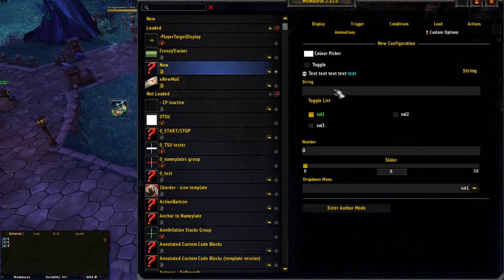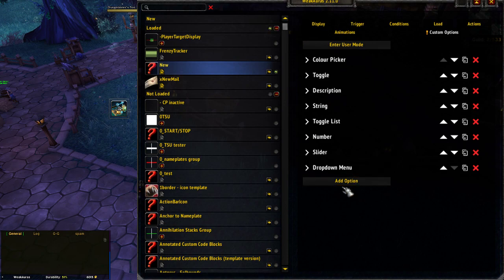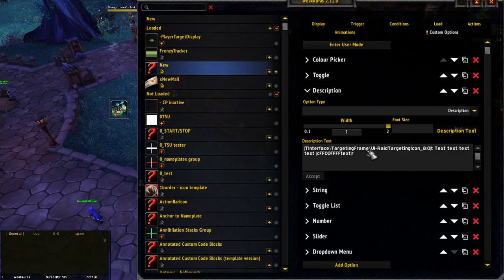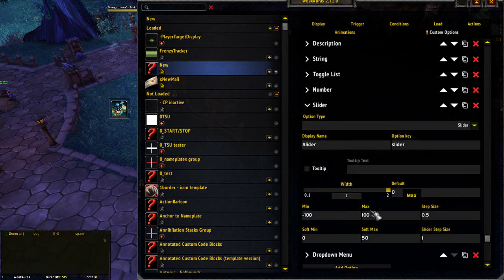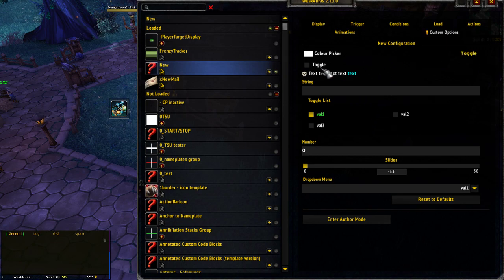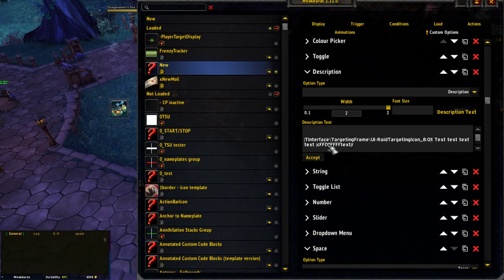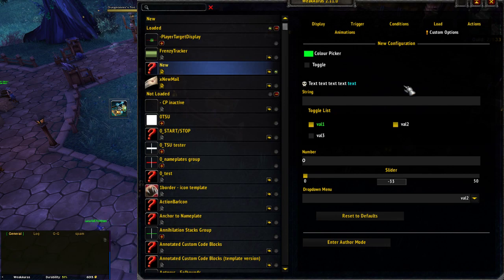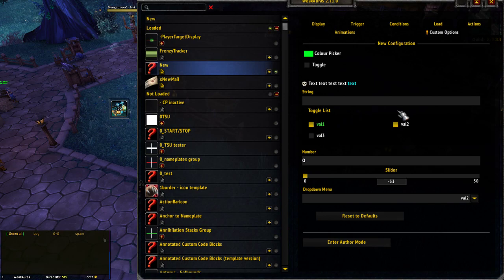WeakAuras Guide - "Custom Options"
An explanation of the new(ish) Custom Options tab in WeakAuras, and how to use them in your own custom code.